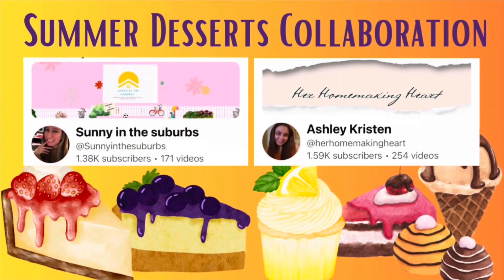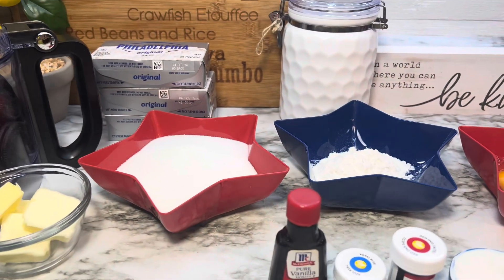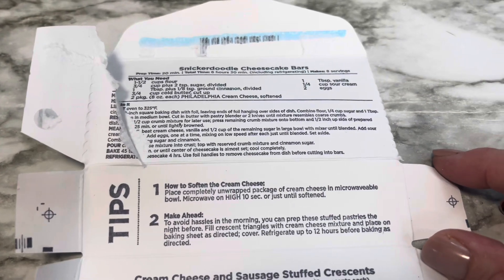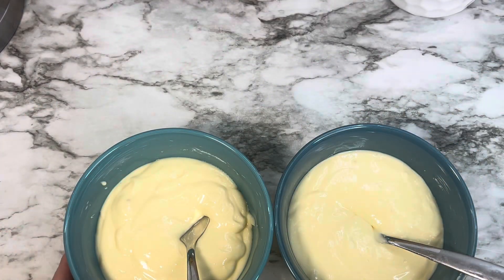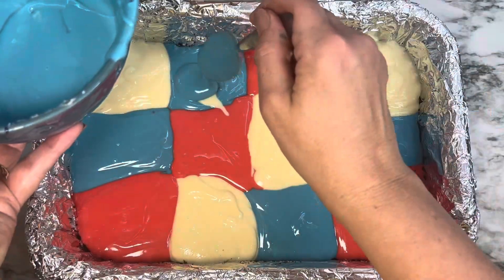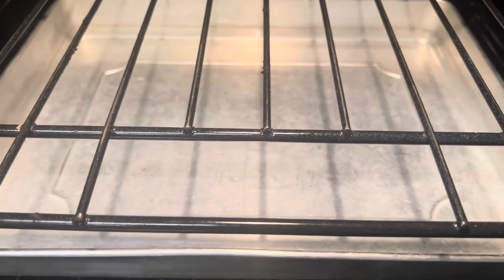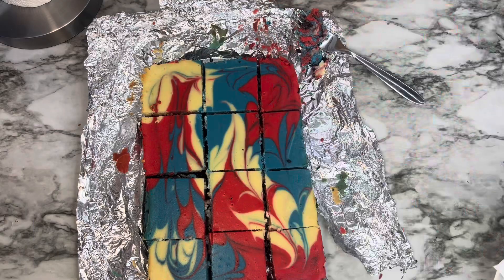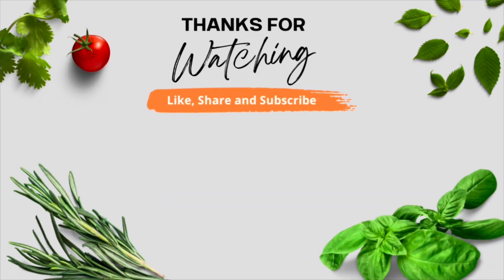The Ultimate Cheesecake Recipe You'll Love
If you’re looking for some summer desserts or a Fourth of July dessert to take to a barbecue then check out our fun summer desserts collaboration that is being hosted by two sweet friends Clarissa @Sunnyinthesuburbs and Ashley @herhomemakingheart they both have great content on their channels so be sure to go and check out their content along with the group playlist that will be linked down below.  I hope this red, white and blue cheesecake gives you some fun dessert ideas.  I know you will find some delicious summer desserts in our group playlist.